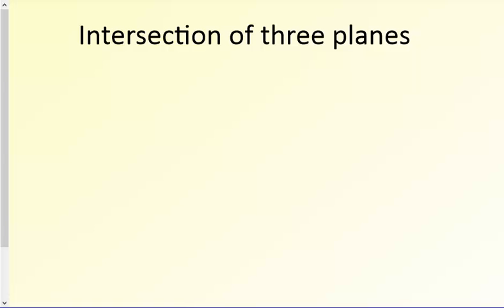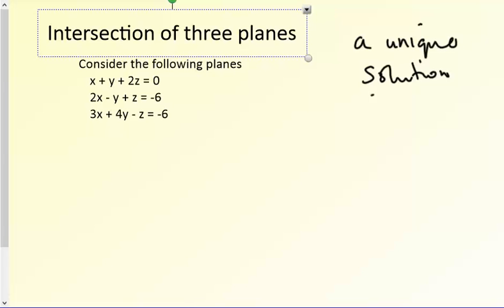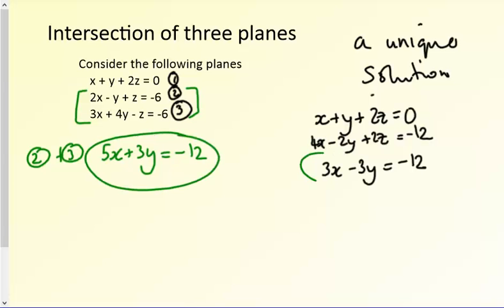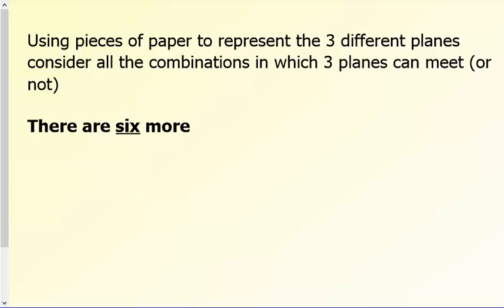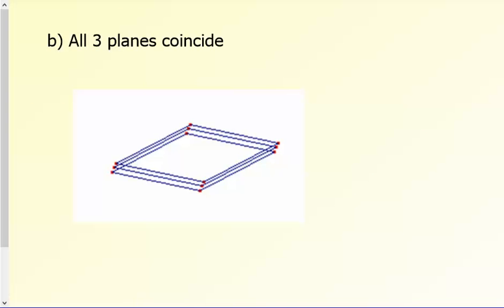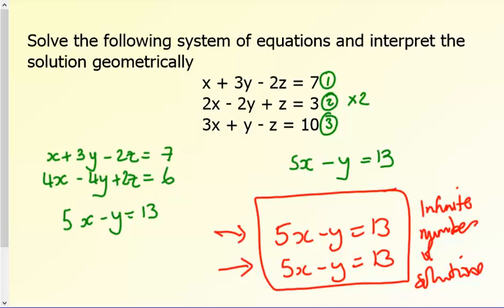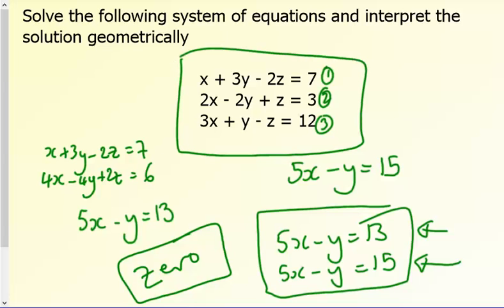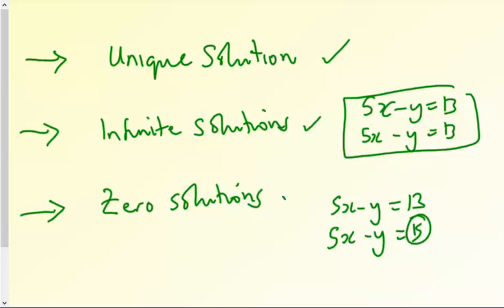intersections of 3 planes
We will consider
1) a unique solution
2) infinite number of solutions
3) zero sulutions